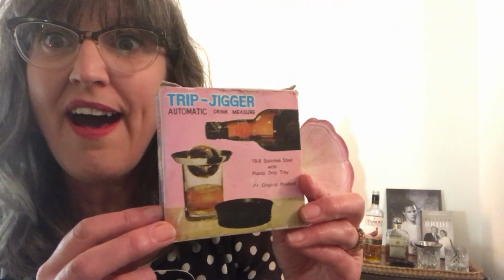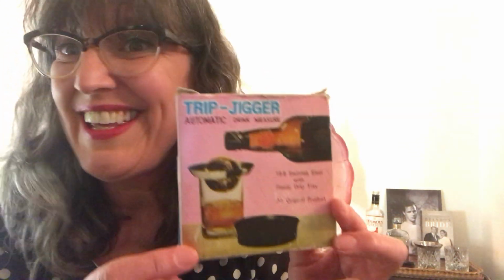Quarantini Time #12 - The Marlon Brando Godfather @ Silver Screen Suppers Towers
Here's a chance to put cotton wool in your cheeks and talk like Marlon Brando in The Godfather for an hour or two.  Ingredients of The Godfather are Amaretto and Scotch Whisky - probably should refer to this as a mixed drink rather than a cocktail.  The book I recommend in the video is Brando's Bride by Sarah Broughton.  Mr R points out that my excellent "Stella" quote comes from Streetcar Named Desire, not On The Waterfront.  I was AD LIBBING!  More movie star drinking and dining can be found